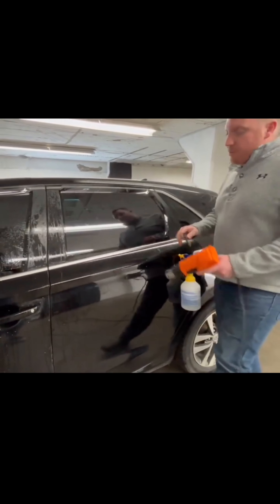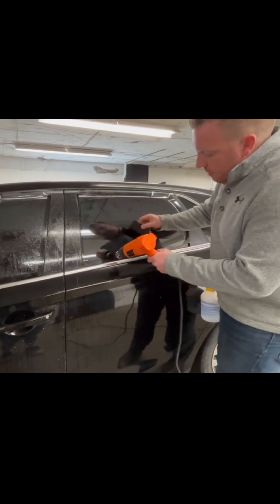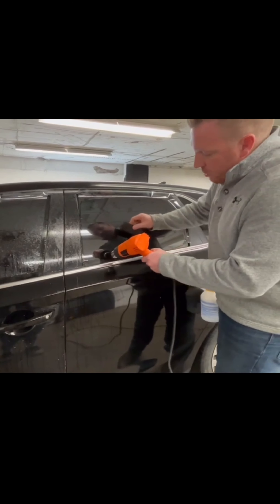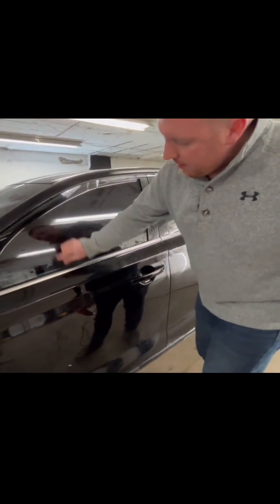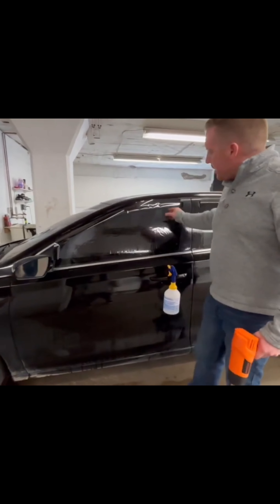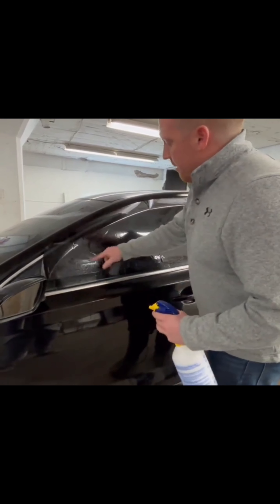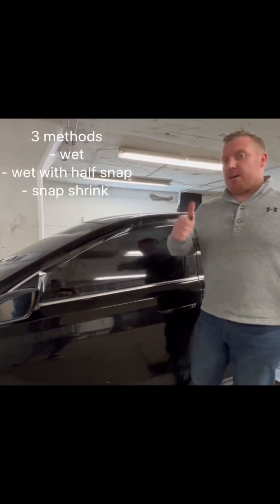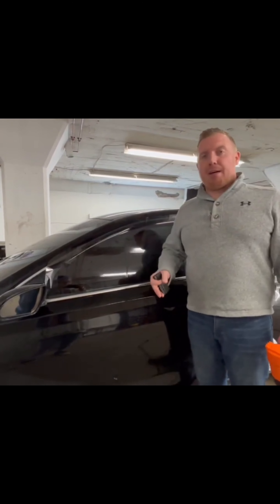Why do we shrink auto window film?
**Why Do We Shrink Window Film?**

When it comes to tinting curved glass surfaces—like back windows or certain windshields—shrinking the window film is a crucial step. But why is it necessary? In this video, we break down the science behind film shrinking and explain how it allows the film to fit perfectly over contoured glass without bubbling, creasing, or peeling.

You'll learn:

- The importance of heat shrinking for curved surfaces.
- How heat helps mold the film to match the shape of the window.
- Tips and techniques for achieving a smooth, flawless installation.

Whether you're new to window tinting or an experienced installer, understanding this process is key to professional results.